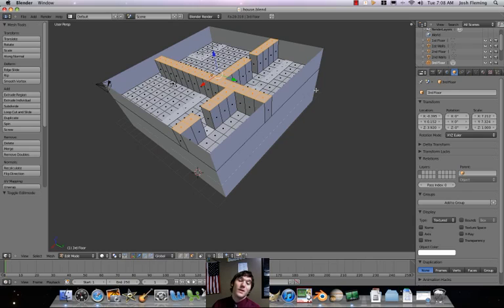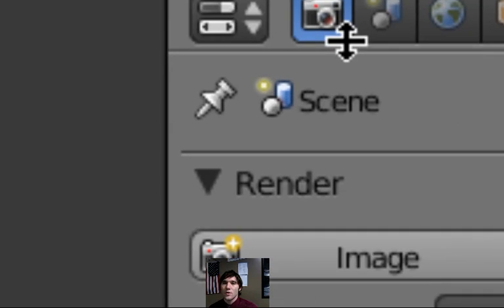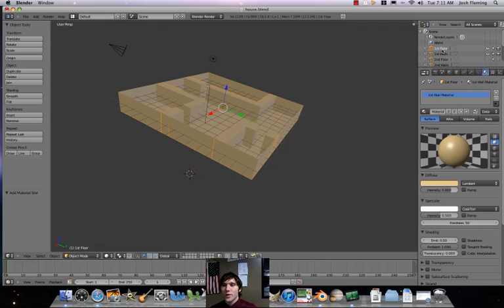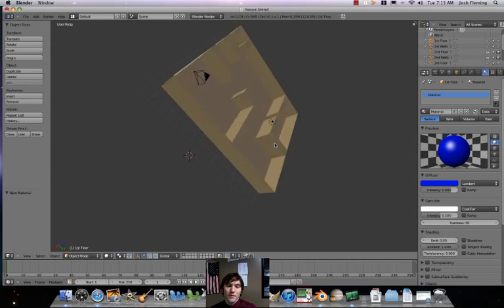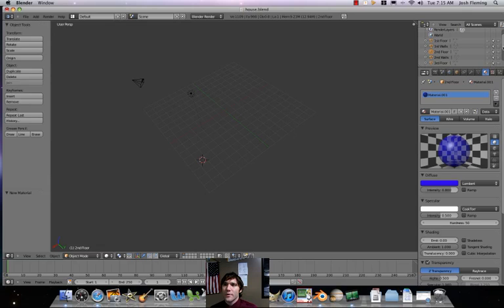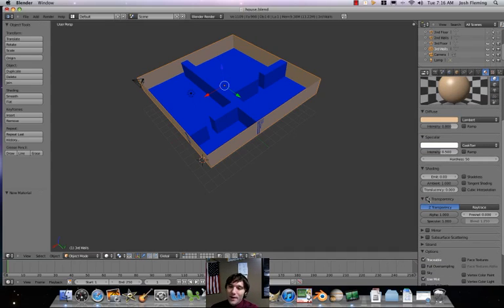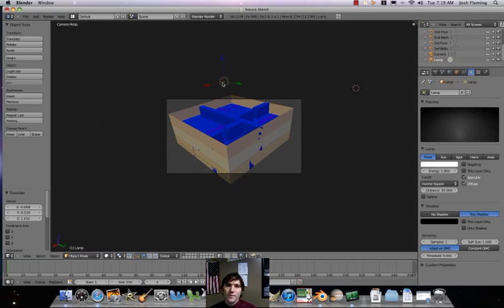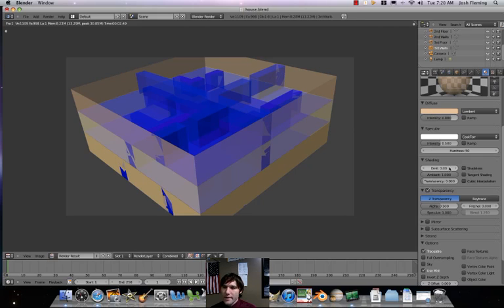Blender Tutorial - Build A House Part 2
How do I add materials to a house? How do I finish my house?